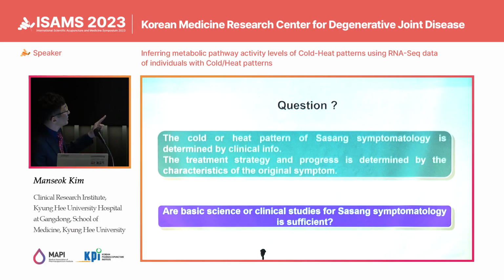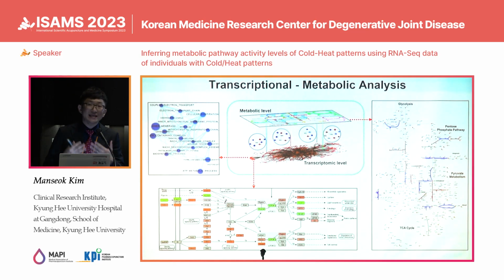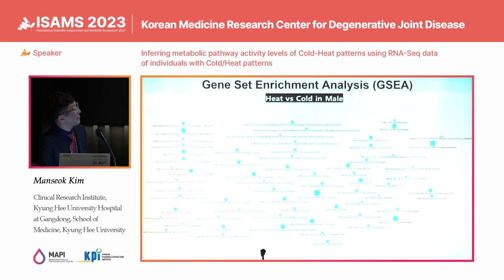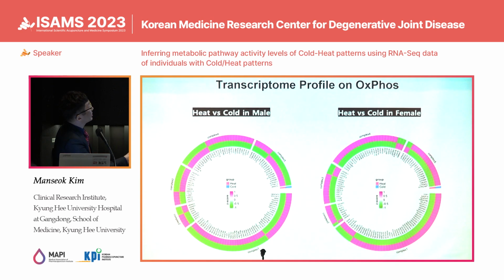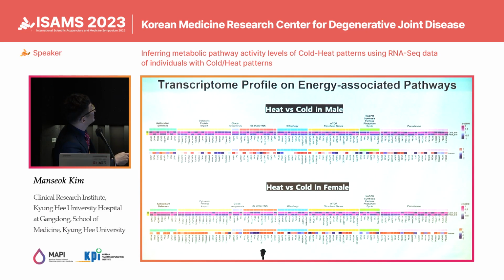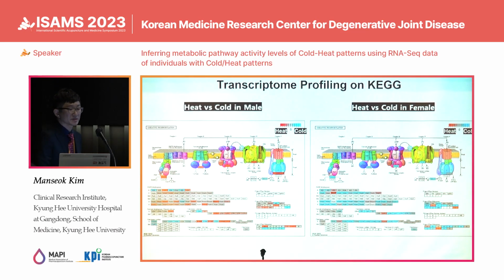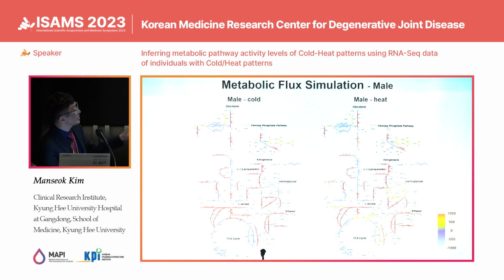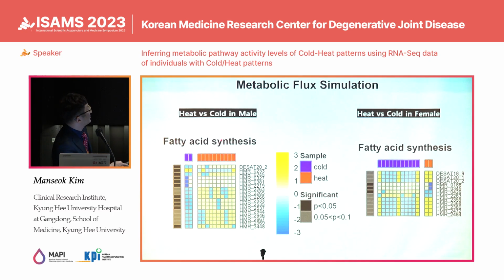[ISAMS 2023] R2_5Korean Medicine Research_2연자 Manseok Kim